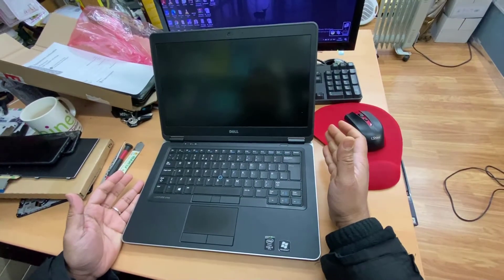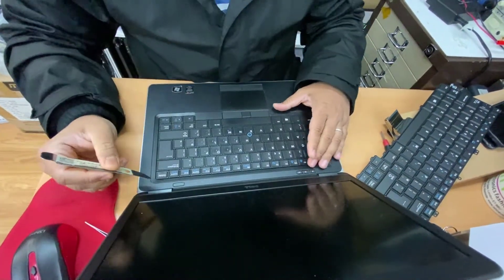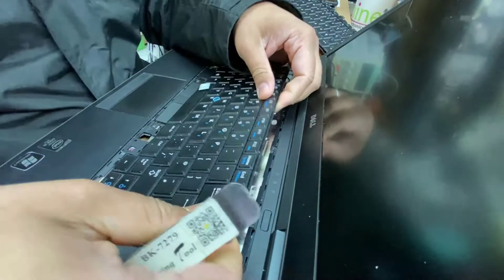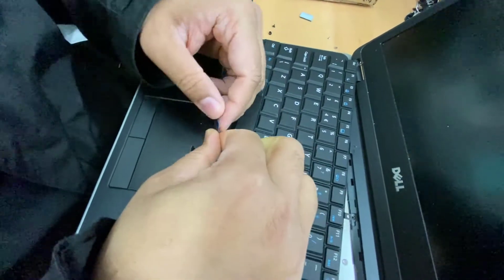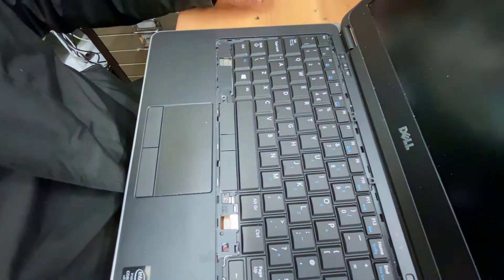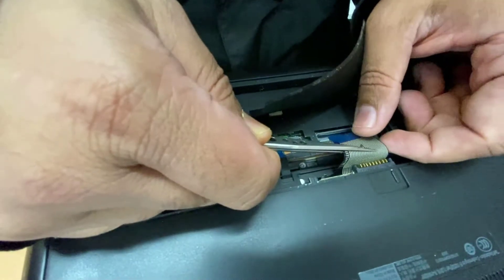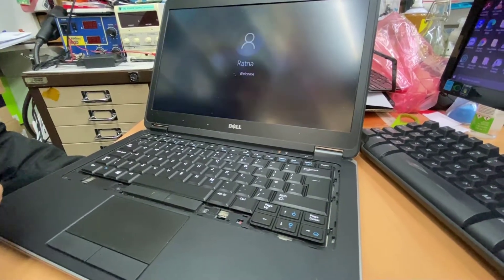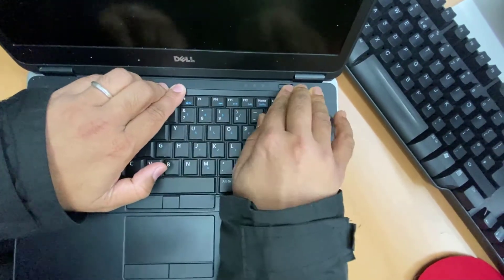How To Replace Keyboard On Dell Latitude E7440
Hi, Today in this video I am going to replace a keyboard on Dell Latitude E7440. This repair is basic and easy to do, you just need to follow some simple steps and don't need any special tools . Just one Philips screwdriver and flat opening tools.